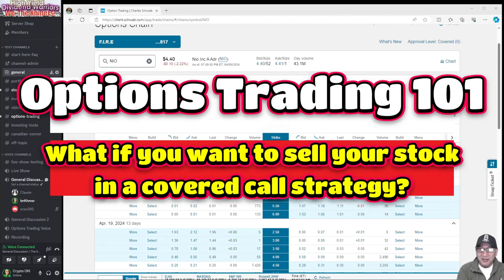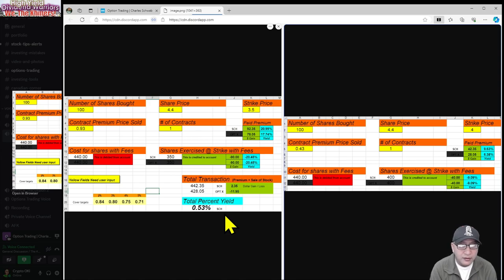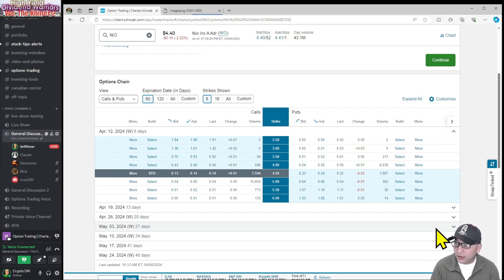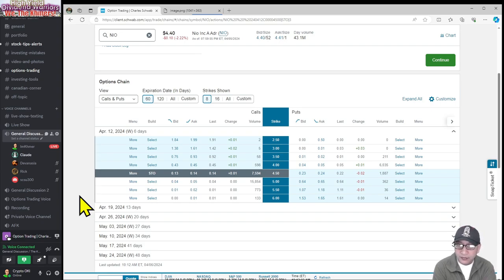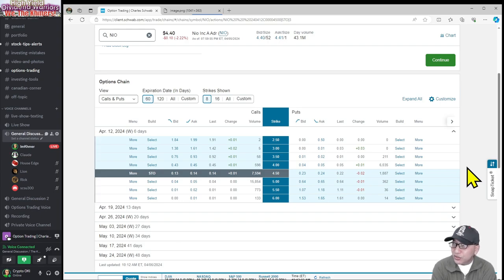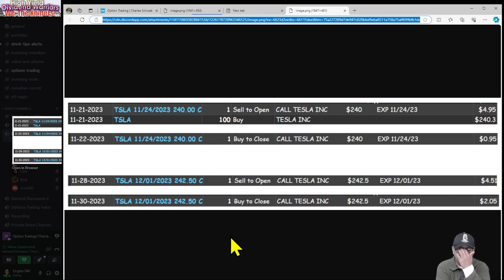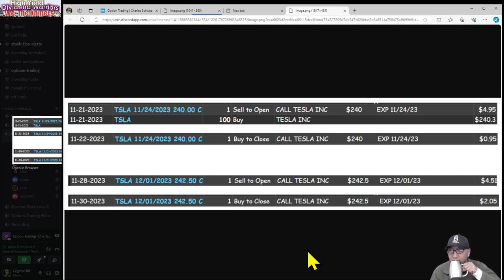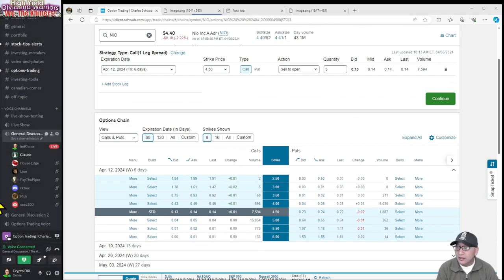Options Trading 101, What if you do want to sell your stock in a covered call strategy?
Options Trading 10, What if you do want to sell your stock in a covered call strategy?

Timeline:
Aug 2023 - Reached $2,000 monthly dividends goal
Oct 2023 - I bought (1) share of Tesla (TSLA) stock for $242
Nov 2023 - Enter new positions for SoFi, TSLT, and TSLP
Nov 2023 - Reached $3,000 monthly dividends
Dec 2023 - Reached $5,000 monthly dividends | All-in on QQQY
Jan 2024 - Reached $6,000 per month, but i have $50k margin
Mar 2024 - Own all YieldMax and Defiance income ETFs
Apr 2024 - Reach $7,000 per month of dividend income
My portfolio:
NIO NIO INC FSPONSORED ADR 1 ADR REPS 1 ORD SHS
RIVN RIVIAN AUTOMOTIVE INC CLASS A
SOFI SOFI TECHNOLOGIES INC
TSLA TESLA INC
AIYY YIELDMAX AI OPTN INCME STRGY ETF
AMDY YIELDMAX AMD OPTION INC STRG ETF
APLY YIELDMAX AAPL OPT INC STRTGY ETF
CONY YIELDMAX COIN OPTN INC STRG ETF
DISO YIELDMAX DIS OPTION INC STRG ETF
FBY YIELDMAX META OPTN INC STGY ETF
GOOY YIELDMAX GOOGL OPTN INC STGY ETF
IWMY DEFIANCE R2000 ENHCD OPTS INC ETF
JEPY DEFIANCE S&P 500 ENCD OPT INC ETF
JPMO YIELDMAX JPM OPTION INC STG ETF
KLIP KRANESHS INT AND CALL STRTGY ETF
MRNY YIELDMAX MRNA OPTN INCMESTGY ETF
MSFO YIELDMAX MSFT OPTN INC STRG ETF
MSTY YIELDMAX MSTR OPT INCM STRTGY ETF
NFLY YIELDMAX NFLX OPTN INC STRG ETF
NVDY YIELDMAX NVDA OPTN INC STRGY ETF
OARK YIELDMAX INNO OPTN INCM STRGY ETF
PYPY YIELDMAX PYPL OPT INCM STRTGY ETF
QDTE ROUNDHILL N 1000DTE COVERED ETF
QQQY DEFIANCE NASDAQ 100 ENHANCED OPTIONS INCOME ETF
SPYT DEFIANCE S&P 500 TARGET INCOM ETF
SQY YIELDMAX SQ OPTION INC STRGY ETF
TRES DEFIANCE TREASURY ALTERNATIVE YIELD ETF
TSLP KURV YIELD PREMUM STRGY TSLA ETF
TSLY YIELDMAX TSLA OPT INCM STGY ETF
ULTY YIELDMAX ULTRA OPT INC STRTGY ETF
XDTE ROUNDHILL S&P 5000DTE COVRD ETF
XOMO YIELDMAX XOM OPTION INC STRG ETF
YMAG YIELDMAX MAGFT 7 FND OPTINCM ETF
YMAX YIELDMAX UNIVRS FD OPT INCOM ETF